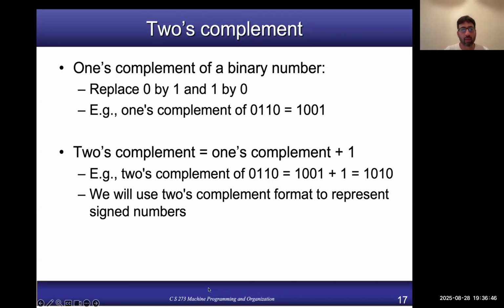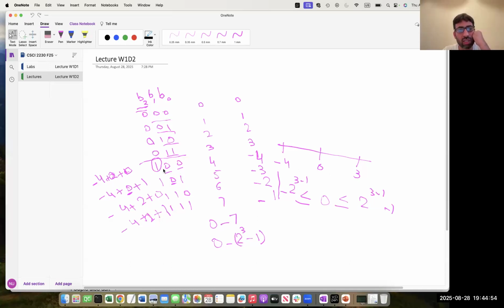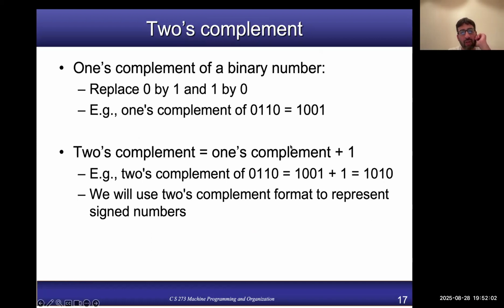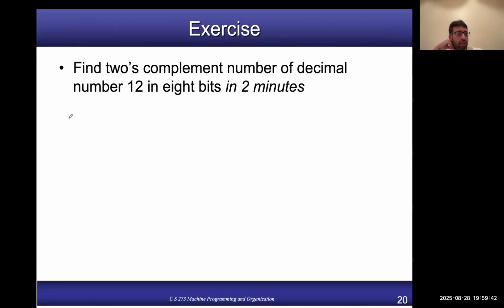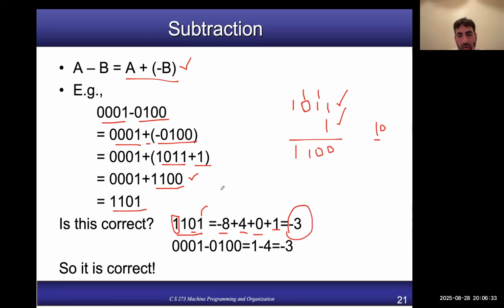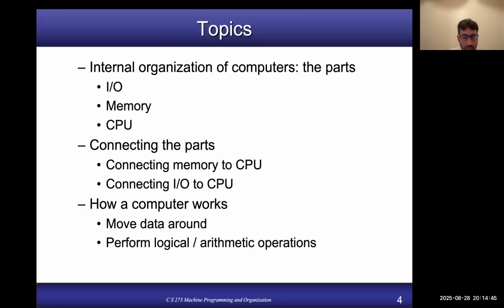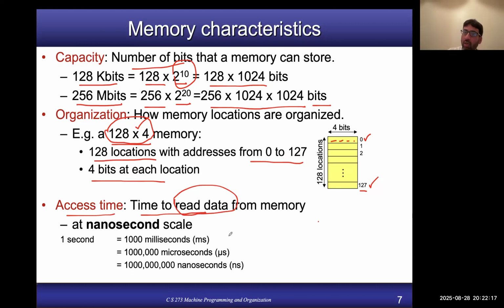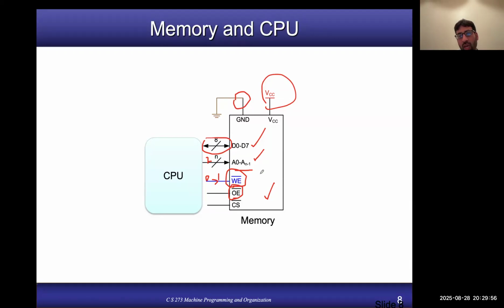Assembly Language and Machine Programming-Lecture W1D2- F25-NMSU